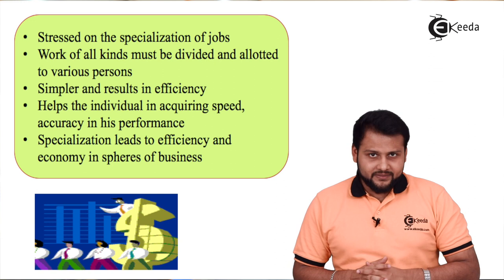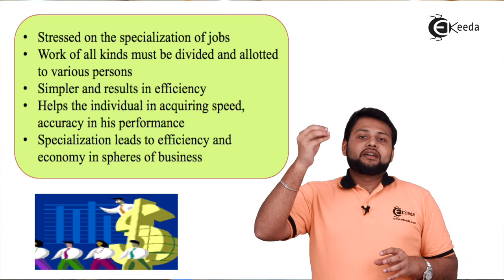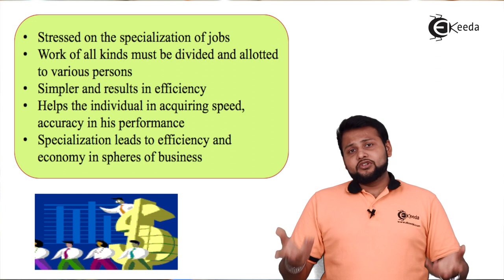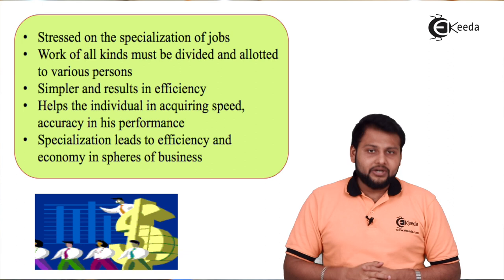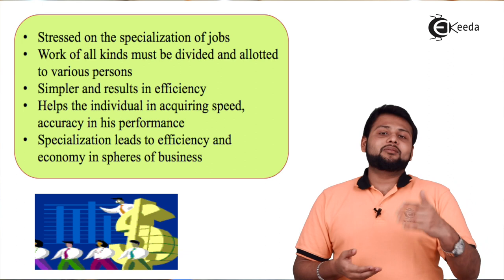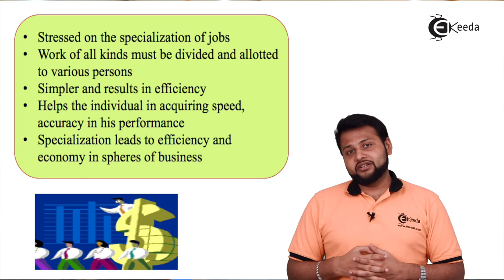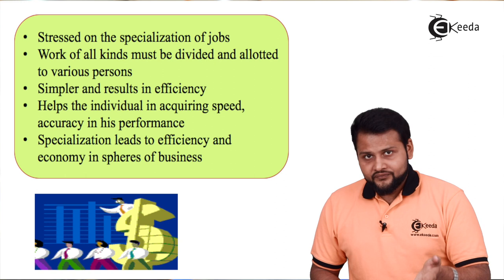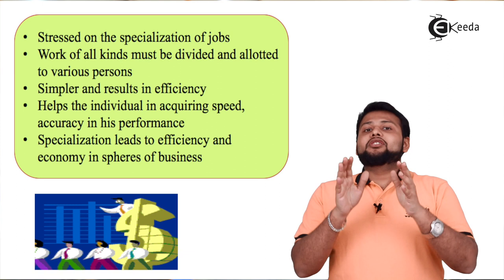Division Of Labour - Principles of Management - Class 12 OCM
Division Of Labour Video Lecture From Principles of Management Chapter of Organization of Commerce and Management Class 12 Subject For All Students.

Organization of Commerce and Management Class 12
Organization of Commerce and Management
Principles of Management
Principles of Management Class 12
Principles of Management Class 12th
Principles of Management Class 12 in Hindi
Principles of Management in Hindi

Happy Learning : )